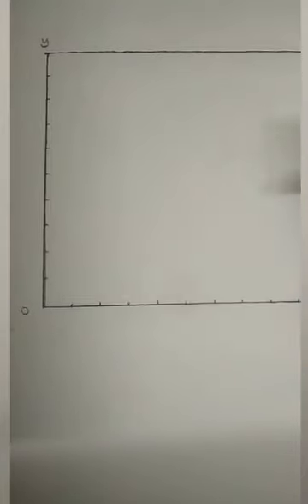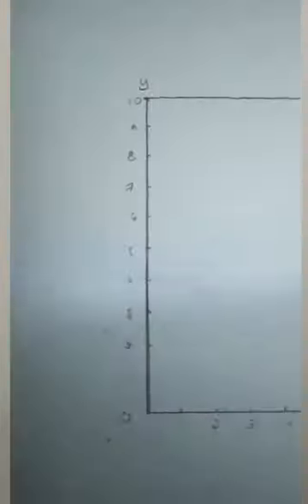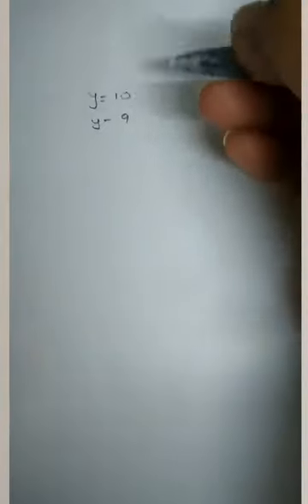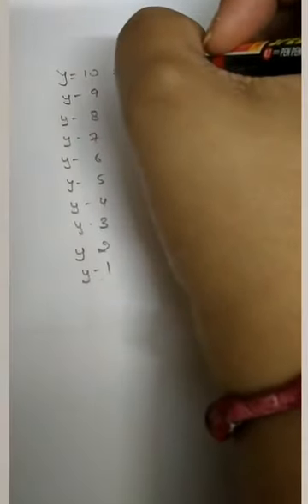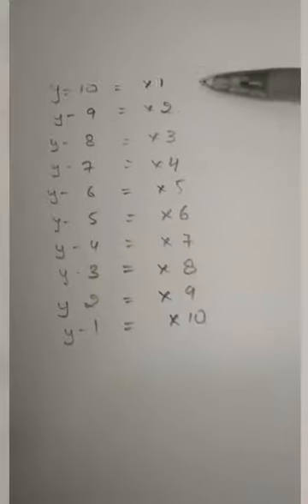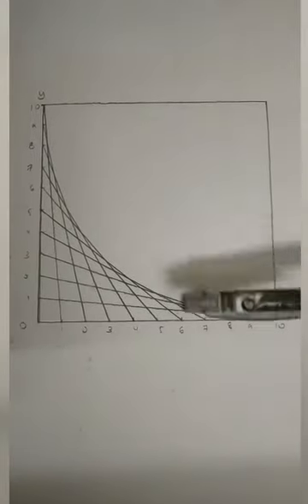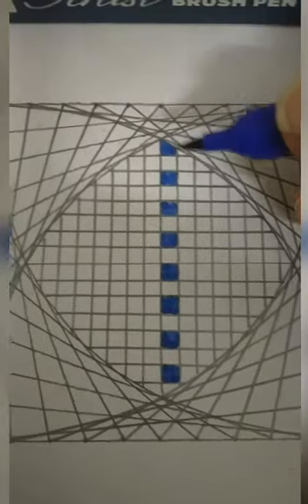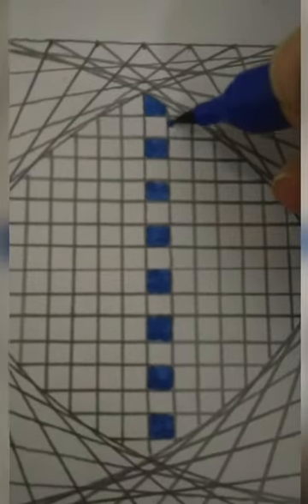art 👩🏻‍🎨👨🏻‍🎨 with maths 👩🏻‍🏫👨🏻‍🏫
Art🖌️ with maths📝 .use with pencil ✏️& scale 📏. and with brush pens or you can use sketch pen.